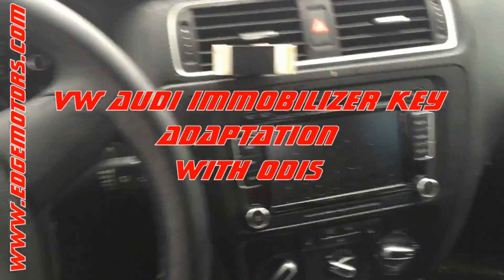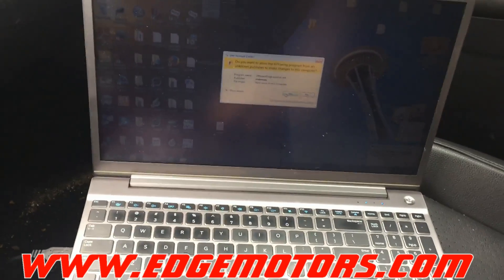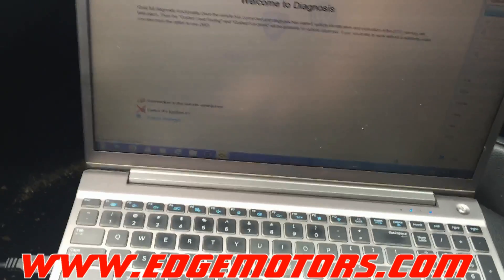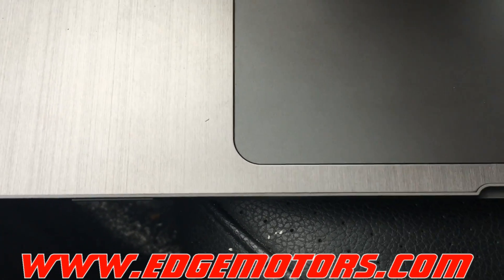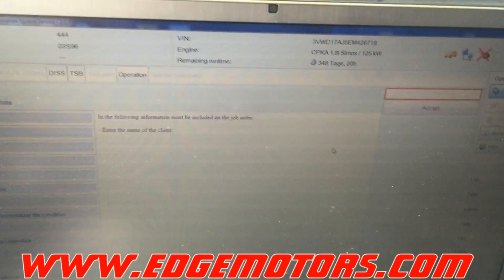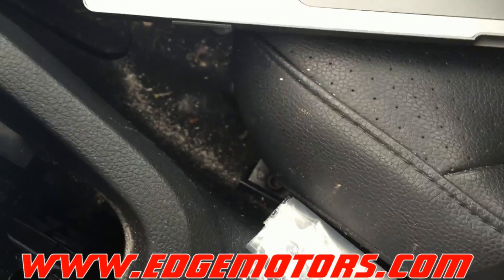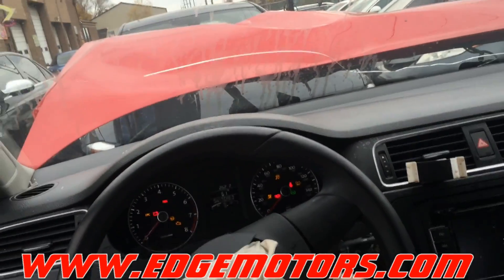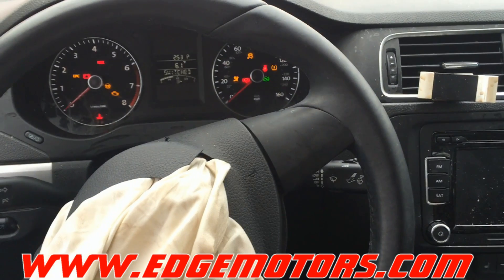VW Audi immobilizer key programing smart key by Edge Motors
in this video we show you how we program immobilizer enabled keys for newer VW and Audi with oem software from VW ODIS
off board diagnostic system for VW Audi Bentley
we can adapt all kinds of modules to any VW Audi new or used